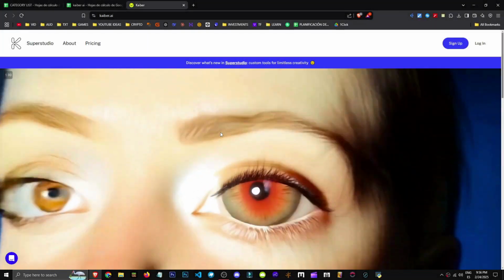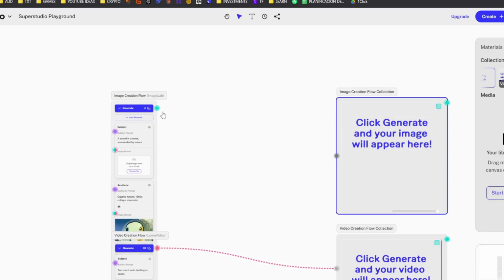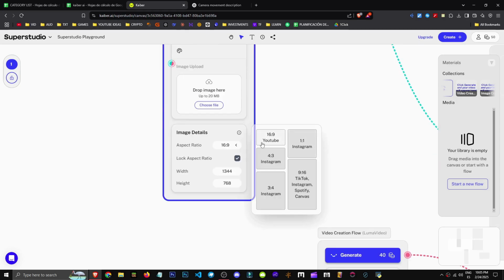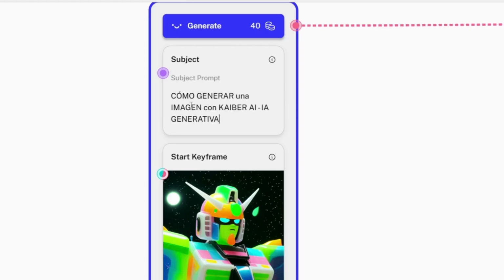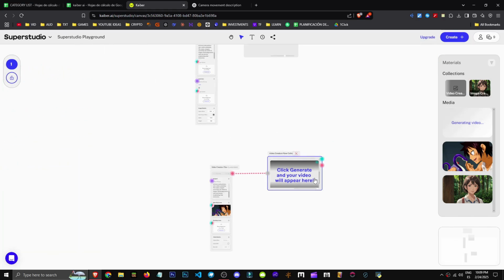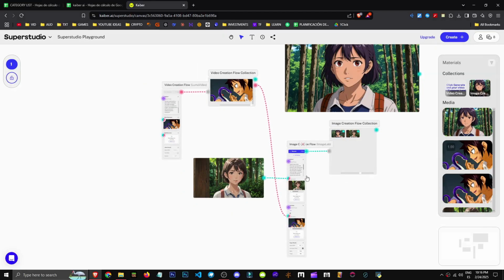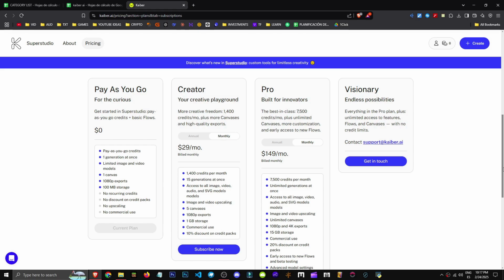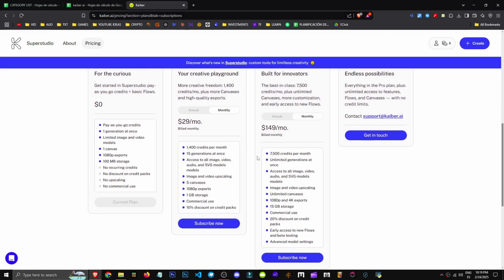FULL GUIDE to KAIBER AI: GENERATE IMAGES and VIDEOS with AI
Complete guide to KAIBER AI: learn to generate images and videos with generative AI. Discover tips, tricks, and everything you need to master this creative tool. 👍